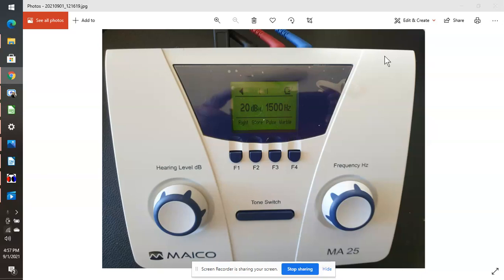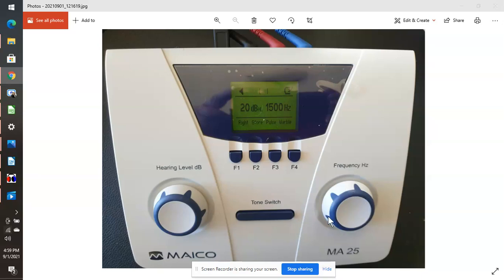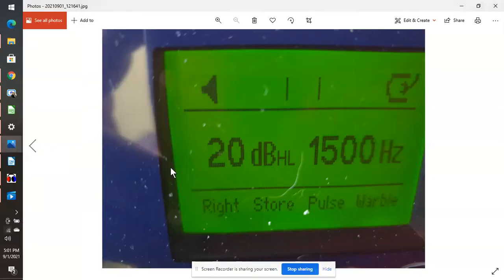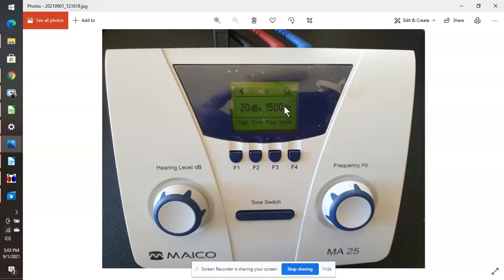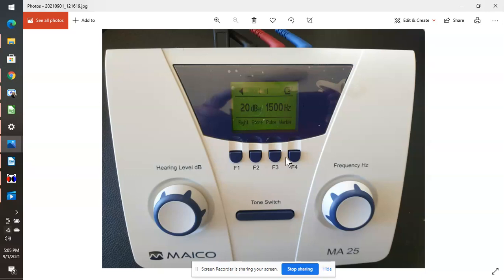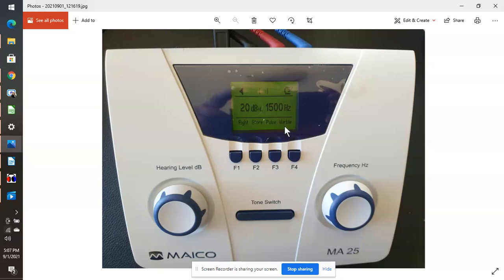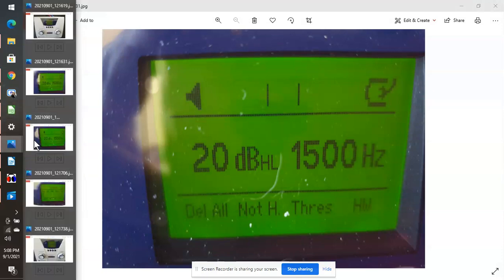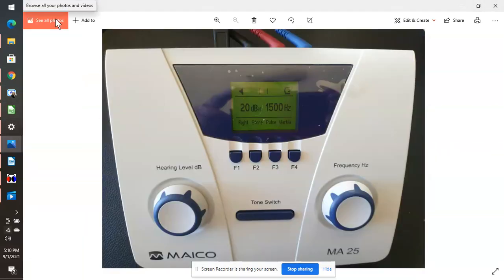PrisMat - Maico MA25e Training Tutorial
How to install and use the Maico MA25e Audiometer